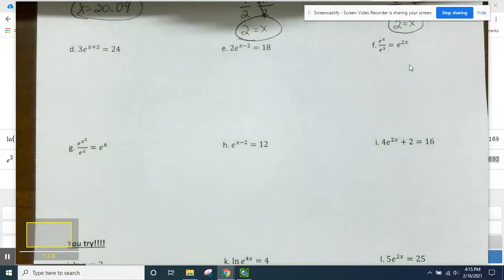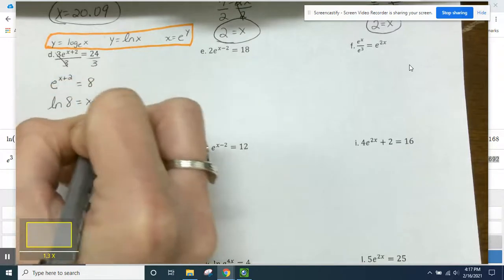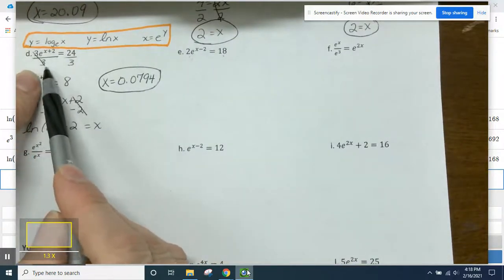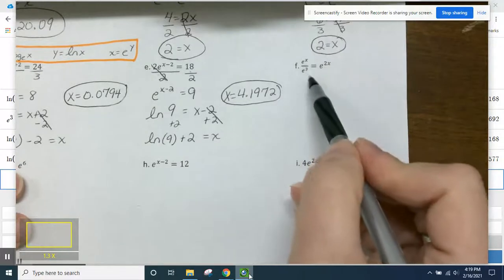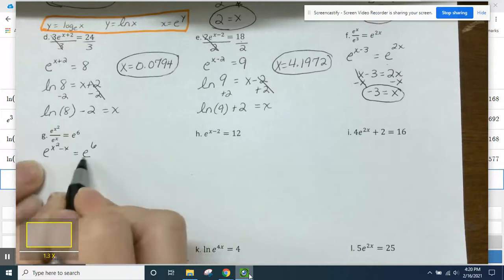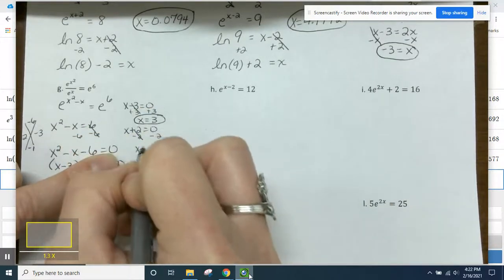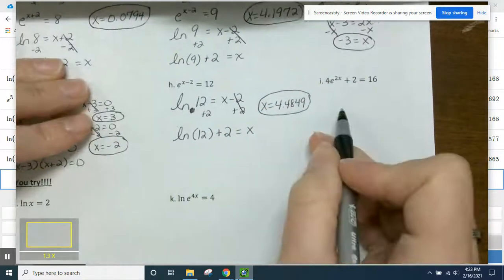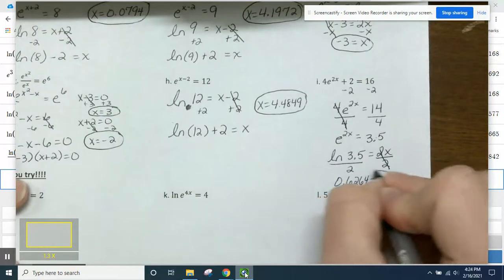Solving Natural Logs